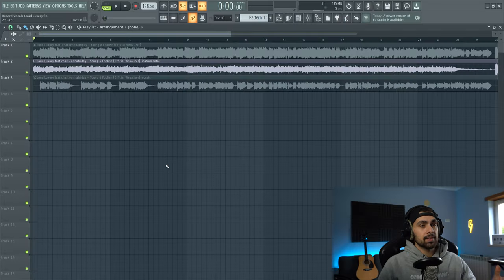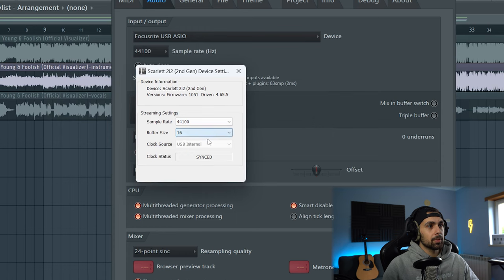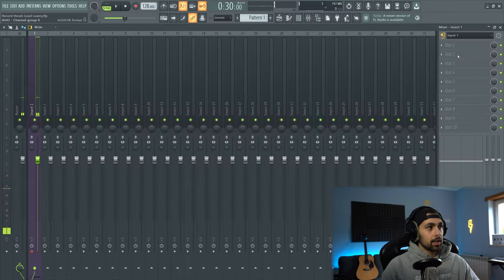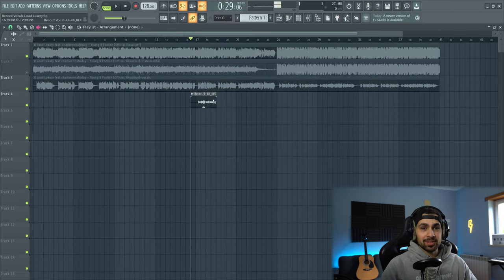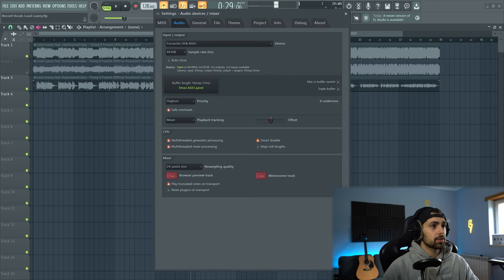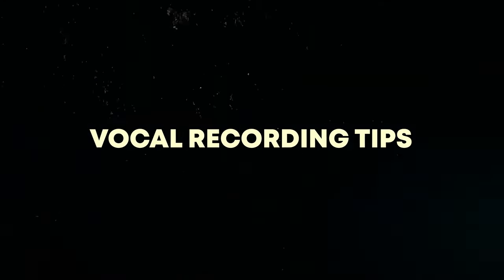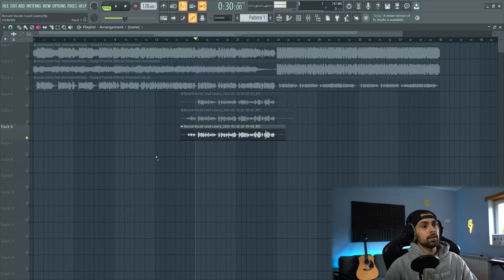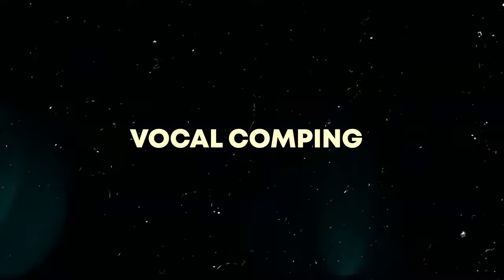The SECRET to Recording Professional Vocals in FL STUDIO 21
00:00 Setting Up Your Microphone
02:27 Recording Vocals
03:00 Using The Metronome
04:40 Recording Tips
06:59 Loop Recording
08:06 Vocal Comping
11:15 Adding Extra Layers
11:48 Final Result